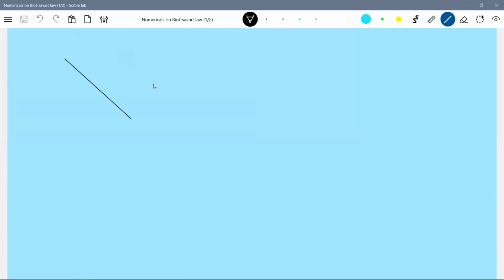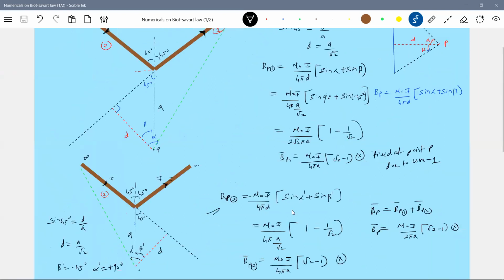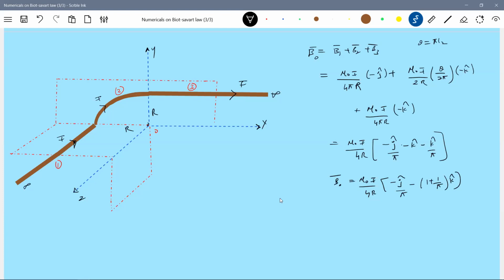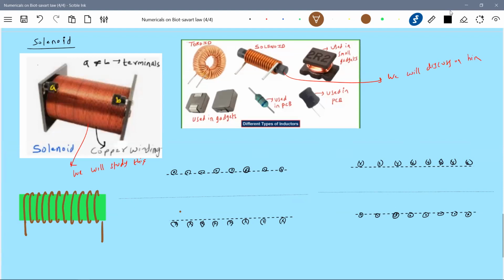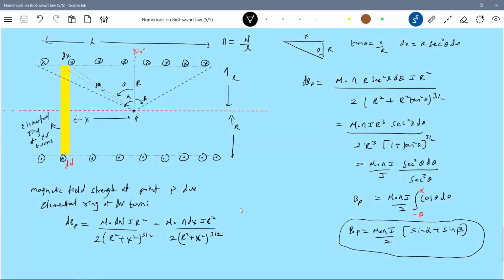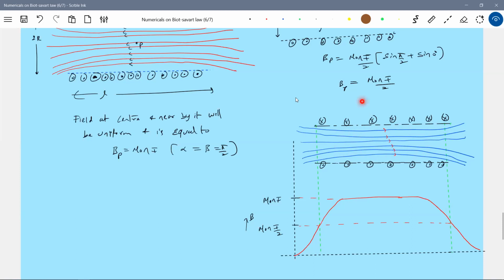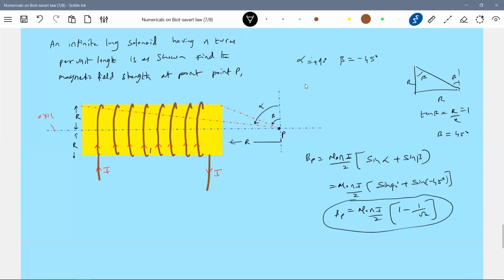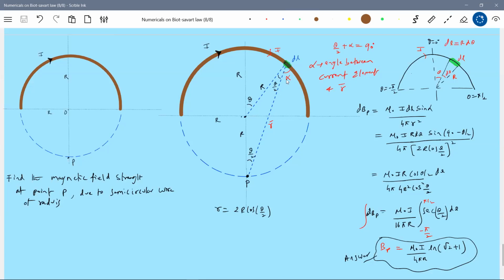17/12) Biot-savart law | magnetic field due to current carrying wire segments | solenoid | JEE Adv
movingchargeandmagnetism | Biot savart law & applications magnetic field due to solenoid
It explains about magnetic field produced by current carrying elements& its applications
For notes, dpps, tests , formulas, mind maps ,

 download "physicsnumericals" app from
play store.